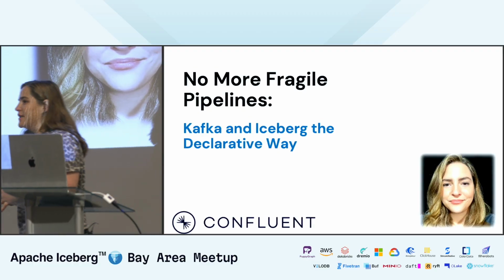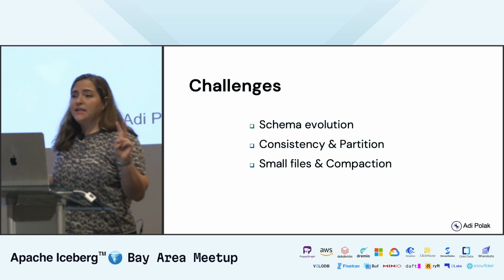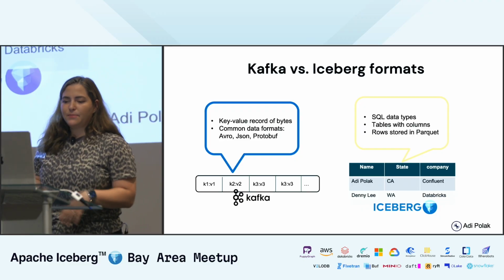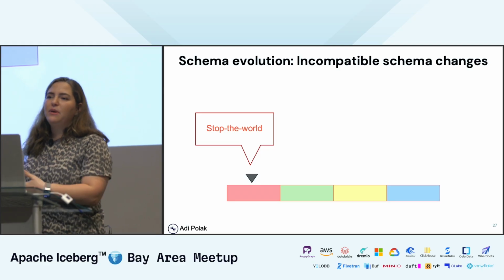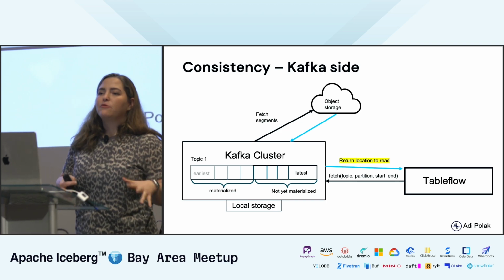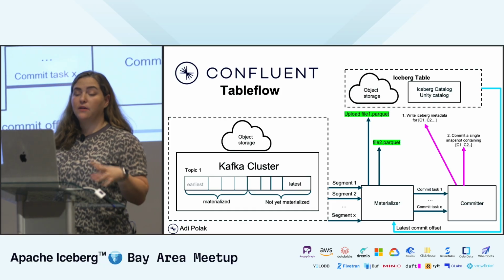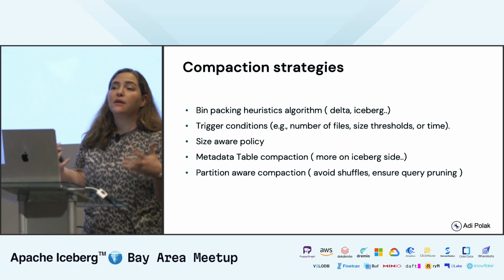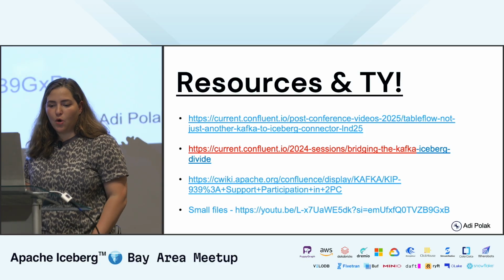No More Fragile Pipelines: Kafka and Iceberg the Declarative Way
Meetup: San Francisco, CA (October 1, 2025)
Speaker: Adi Polak